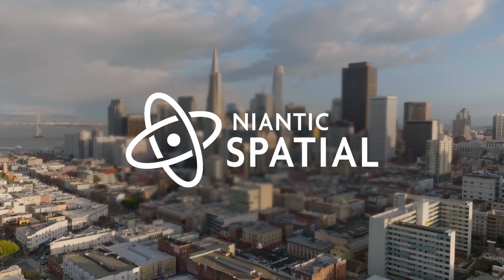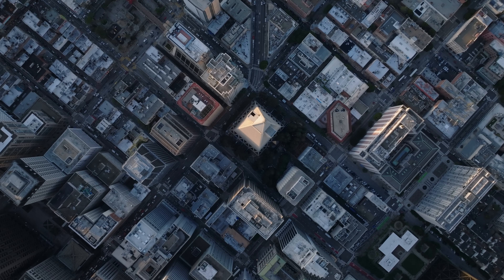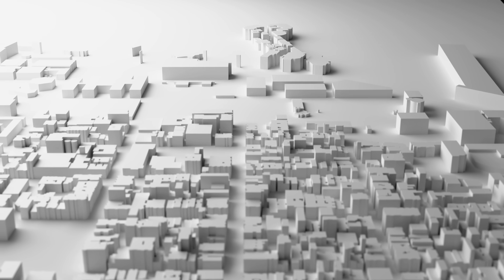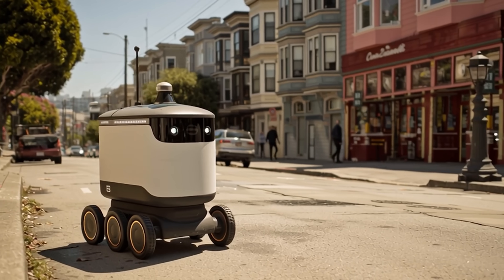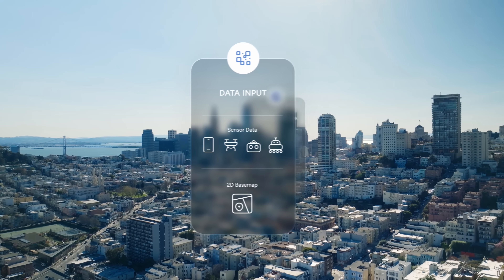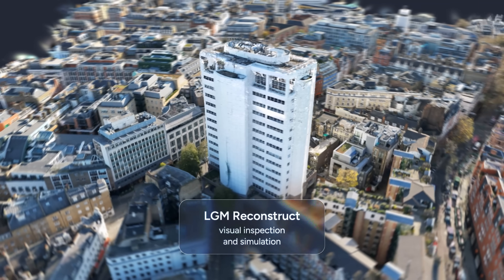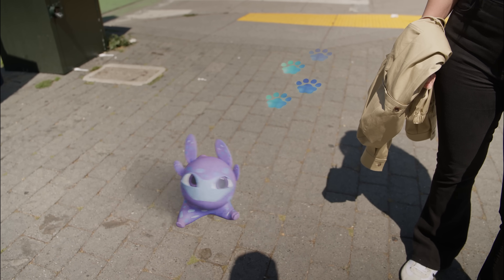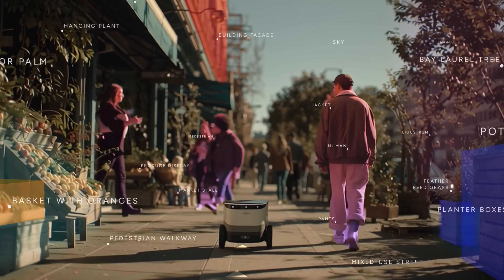Niantic Spatial - AI that understands the physical world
We are building a living model of the world that people and machines can talk to.